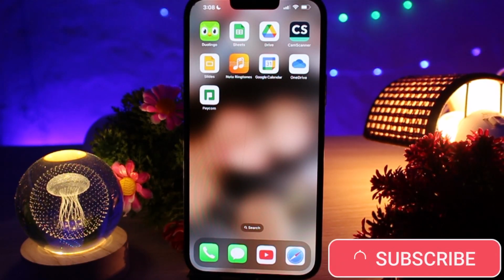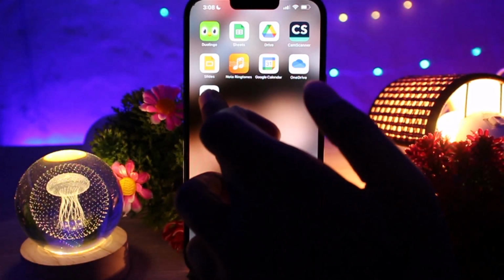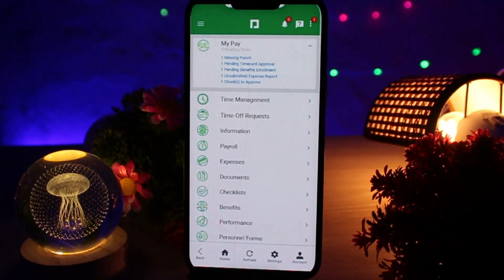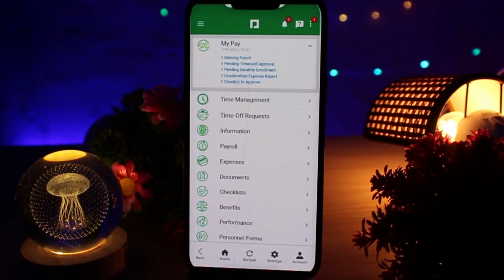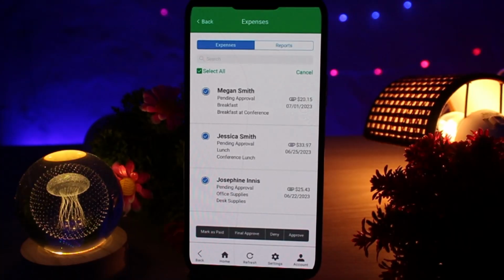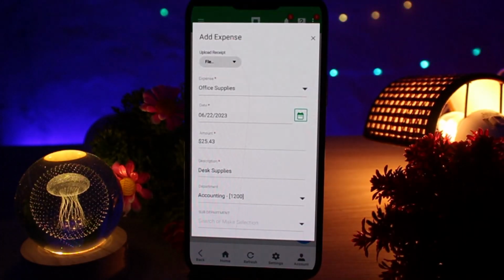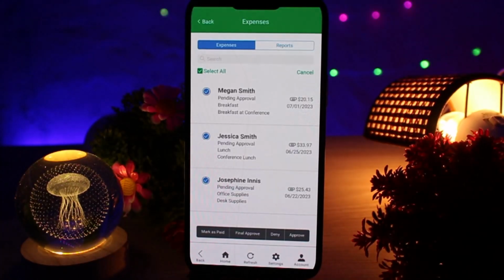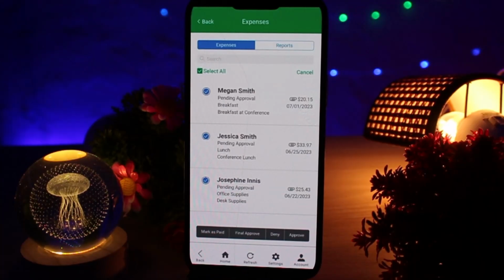How to Enter and Track Expense Reports in Paycom - H ere's How You Can Do It // 2025 Edition